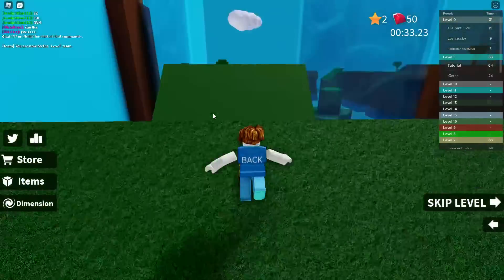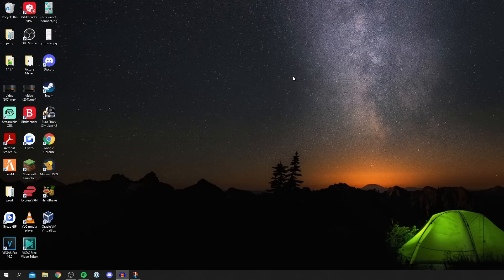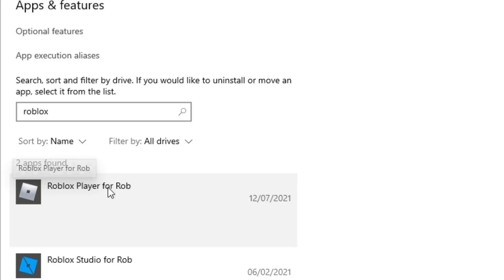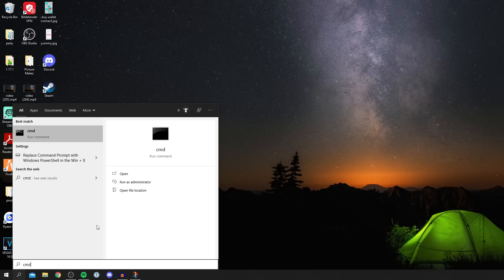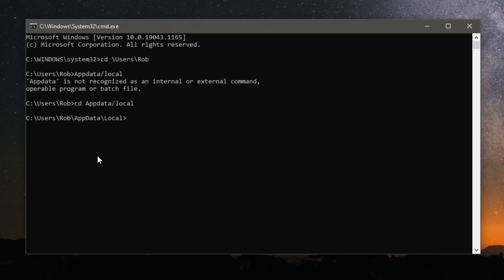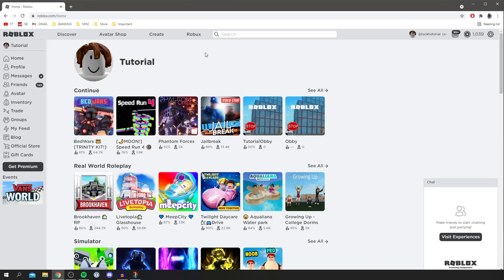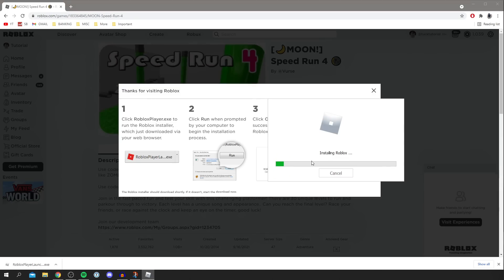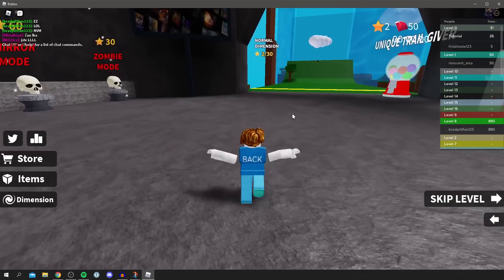How To Fix Roblox Not Launching (Best Method) | Fix Roblox Not Loading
I show you how to fix roblox not launching and how to fix roblox not loading in this video!

Consider checking out the channel for more useful tutorials.

TutorialTucker